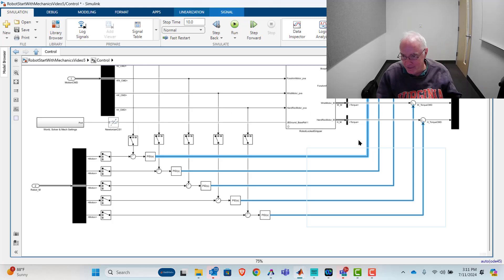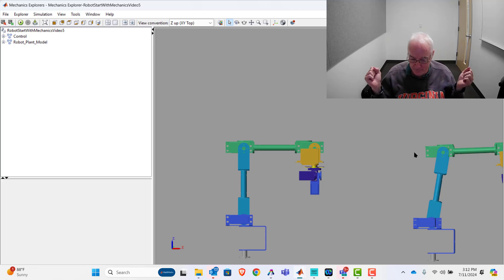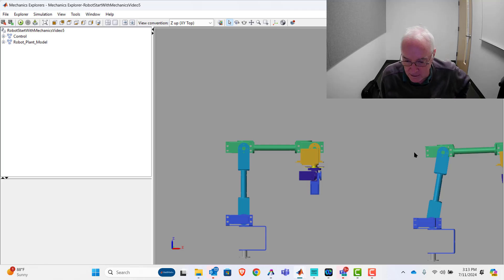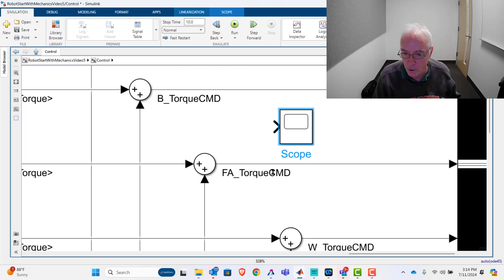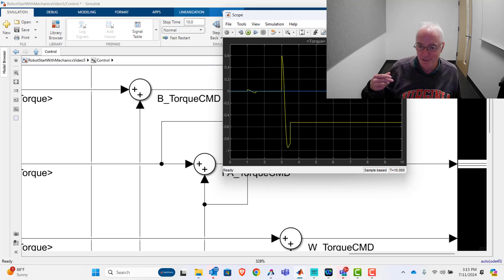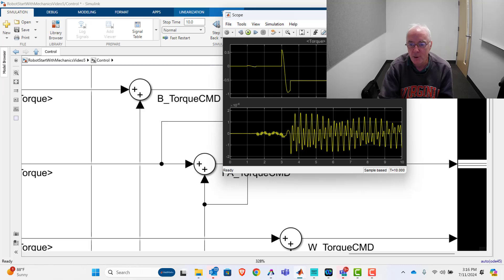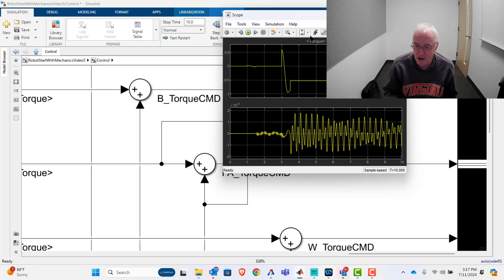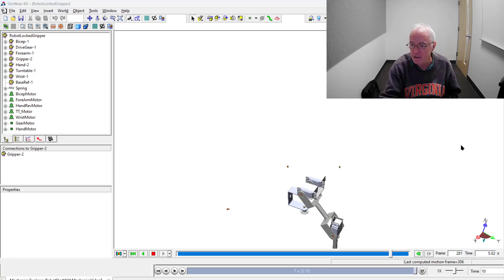Engineers Studio #97 -- Mechanics-Based Control Works Well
This video assesses the positive impact of putting the mechanical model into the control algorithm.